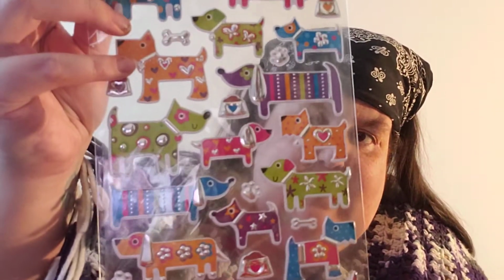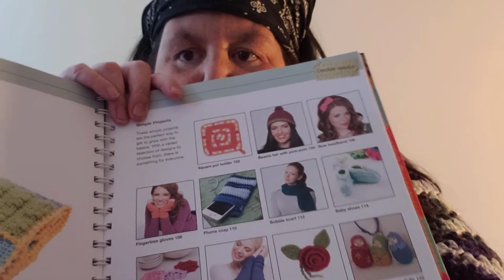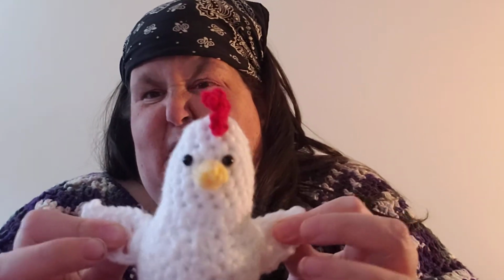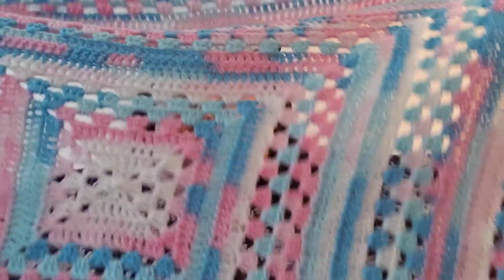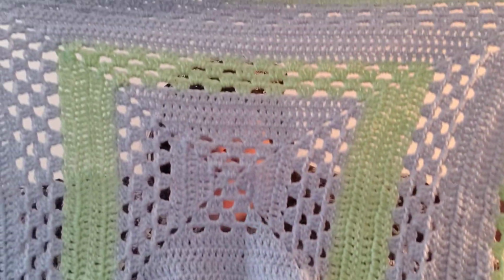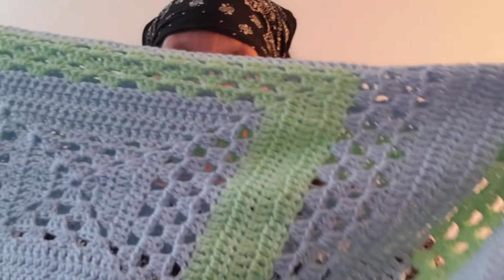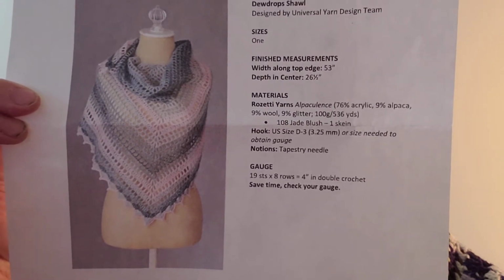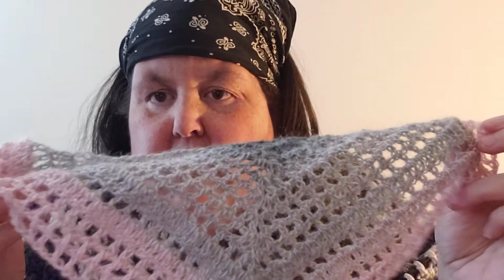Alittle bit of everything, including Lisa's&Cindy's challenge W.I.P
Lisa's Crochet channel name.

Dewsdrop Shawl by Universalyarns

Crochet-opedia book by Julie Oparka